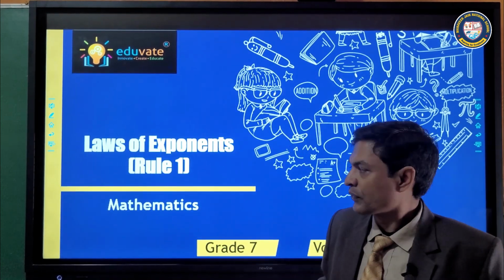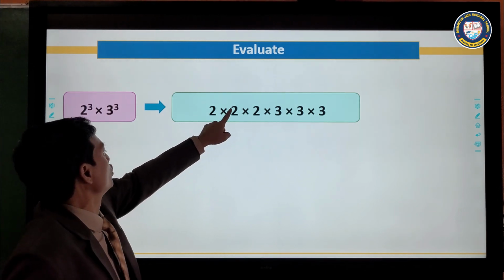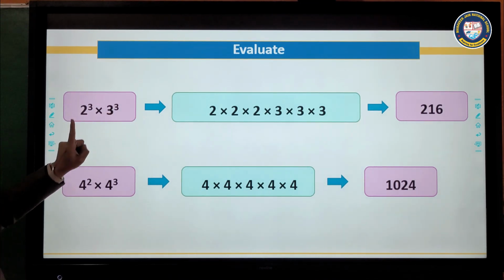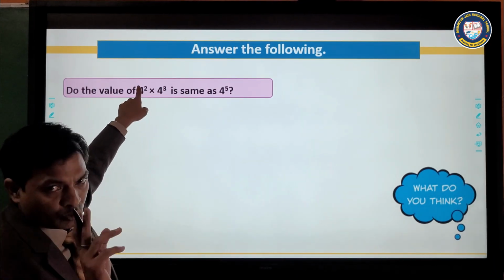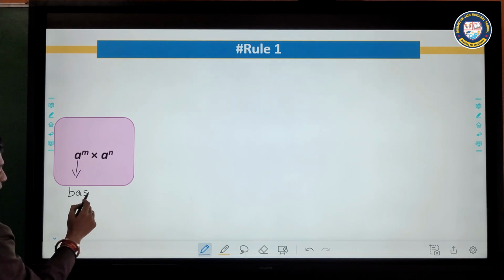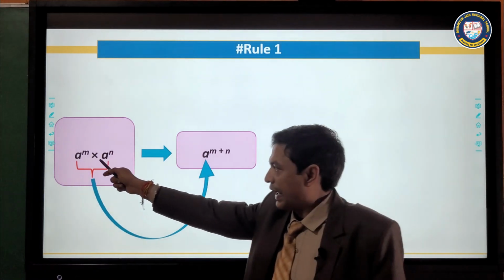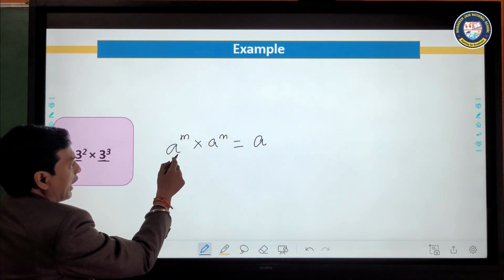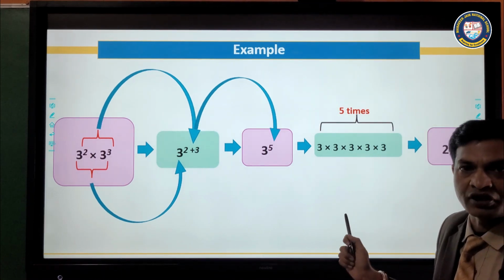MJNS-INNOVATIVE TEACHING PEDAGOGY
MJNS uses innovative technologies in teaching. This helps the students get focused and engaged. As per the need of the hour we incorporate various teaching pedagogy.